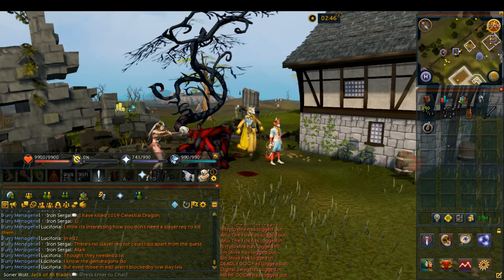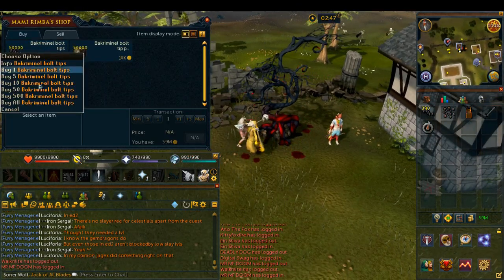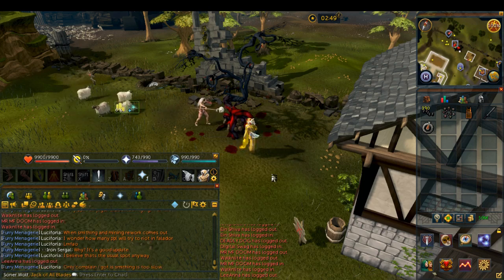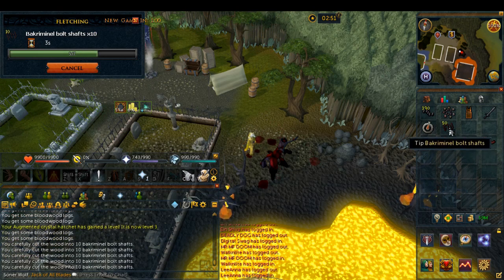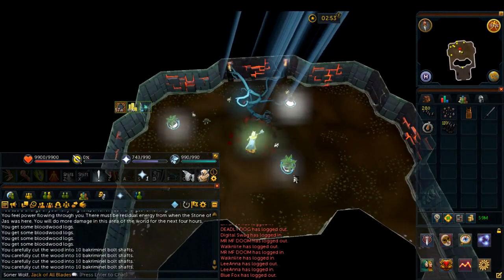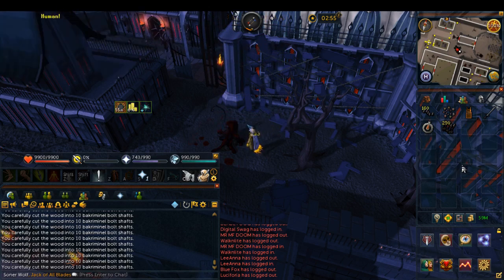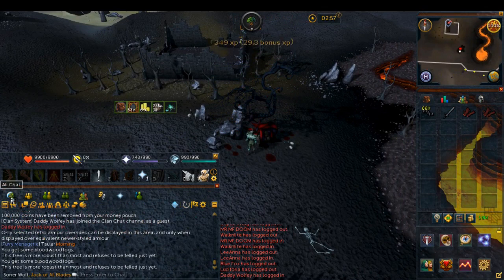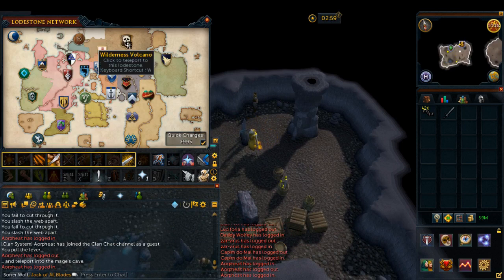Bakriminel Bolt Run Efficiency Guide (RuneScape 3)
One of our RuneScape 3 admins for Furry Menagerie, Soner Wolf, provides here an amazing, in-depth video showing you how to efficiently make bakriminel bolts in RuneScape 3, for a profit of 1.3-4mil in 5 minutes.